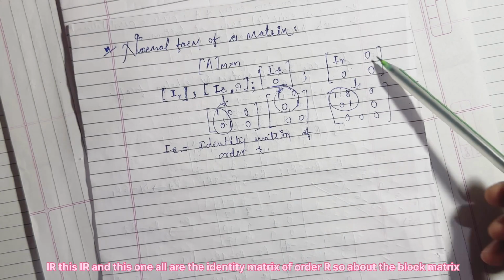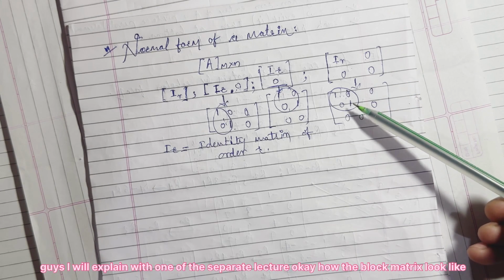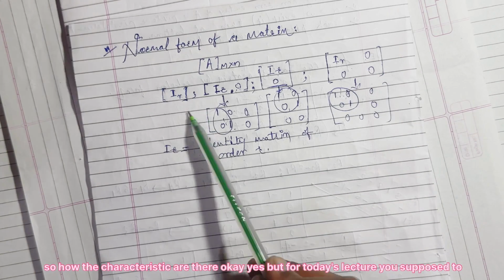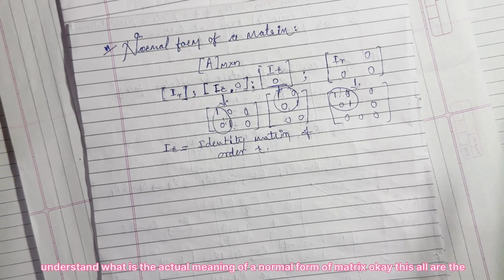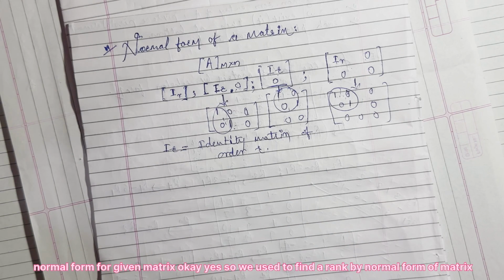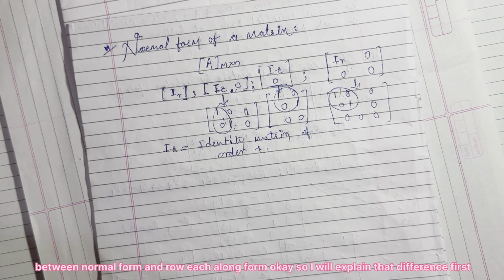Linear algebra lecture series 08: Normal form of matrix